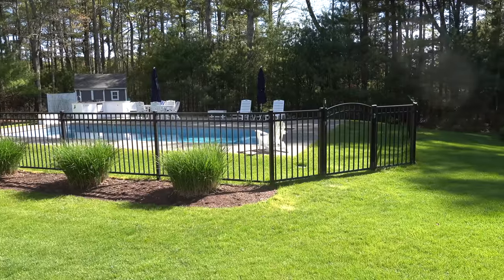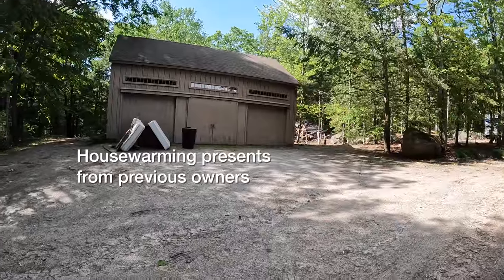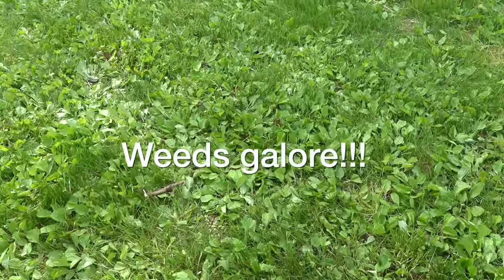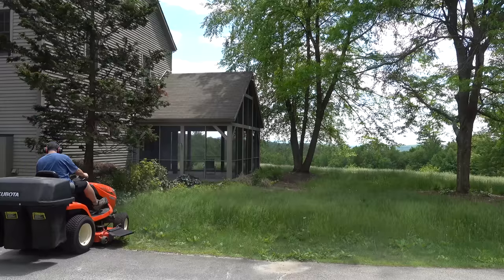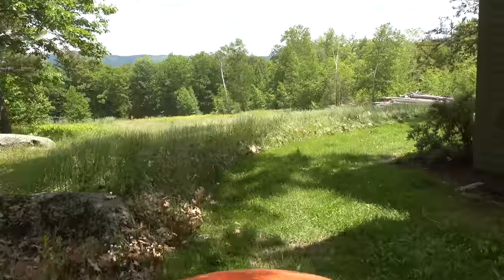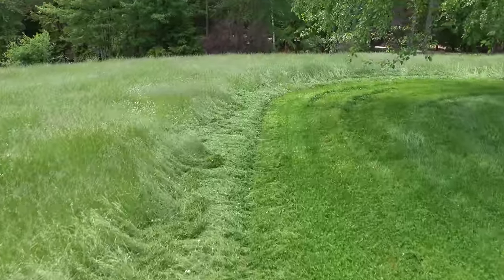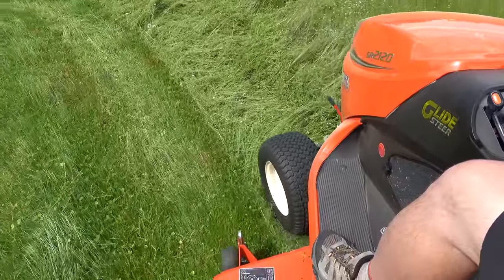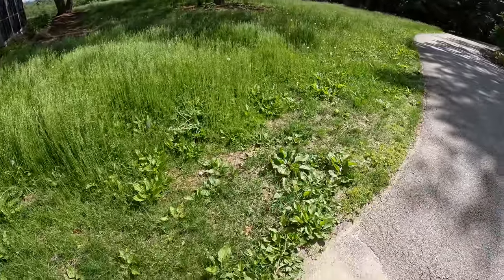The housewarming gift you don't want when you move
Usually a housewarming gift is something nice! We got dirty old mattresses and 2 foot high UGLY LAWN! But Silver Cymbal and family are tough & the work begins on transforming this place back to it's former glory.